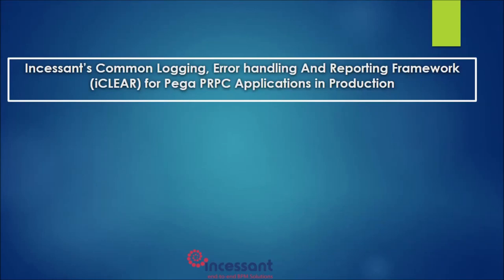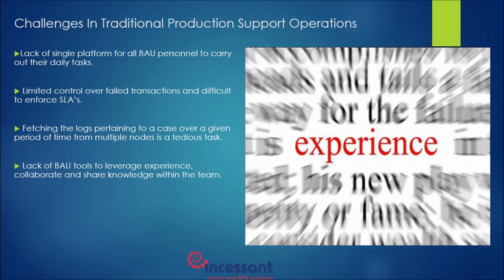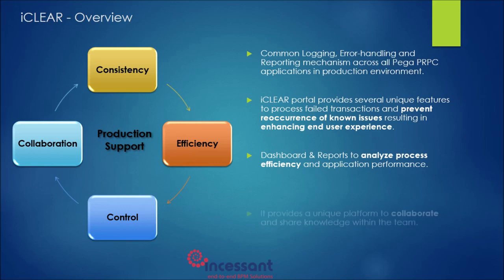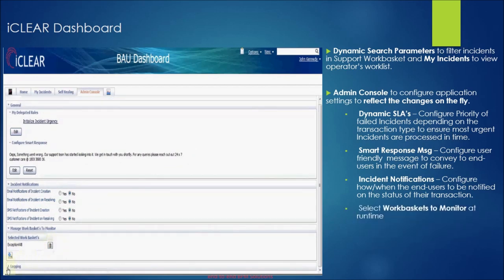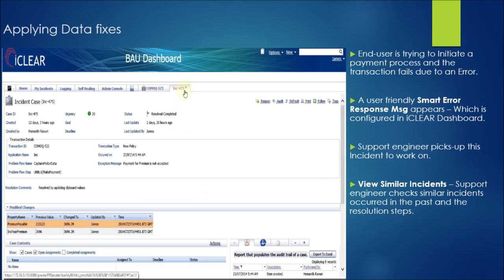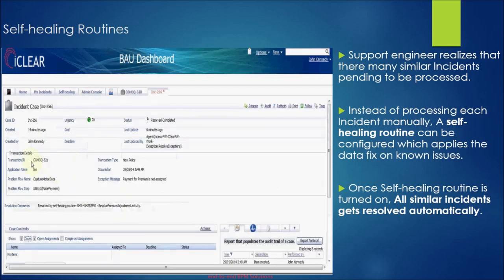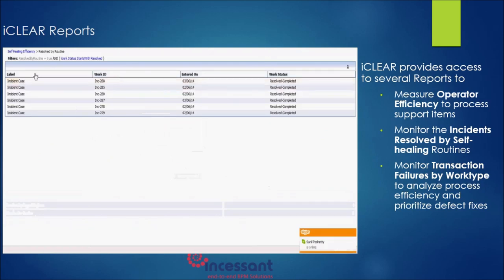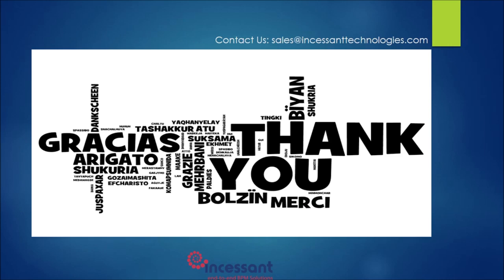Production Support Framework for Pega PRPC Applications - iCLEAR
Incessant's Common Logging, Error handling And Reporting Framework for Pega PRPC Applications in Production Environment.